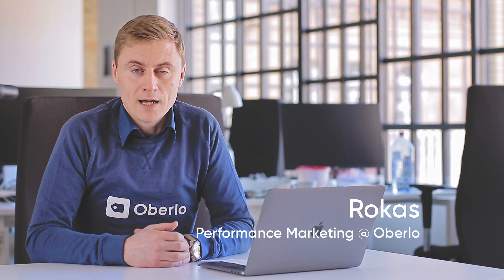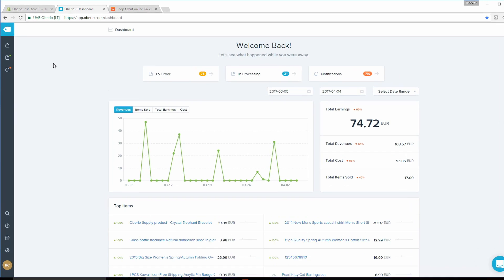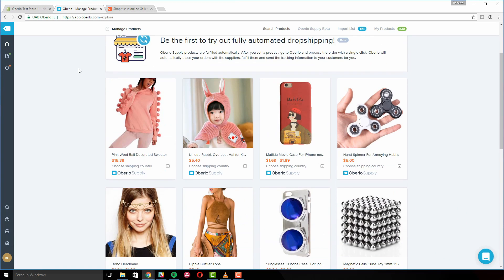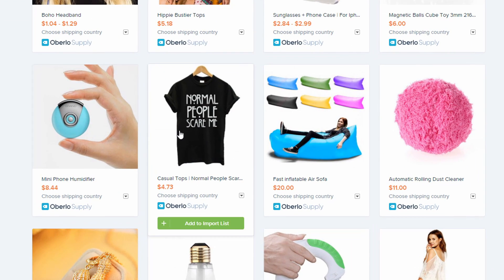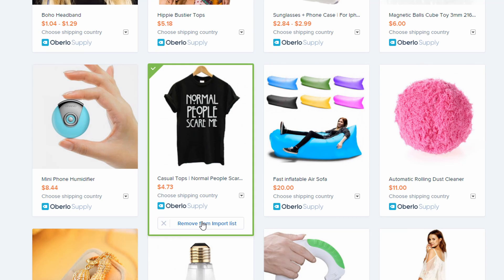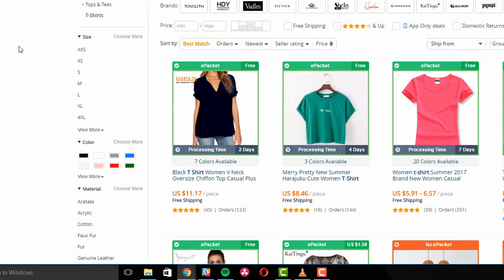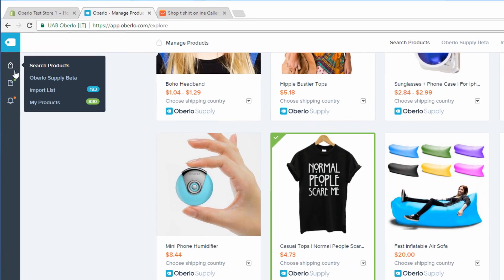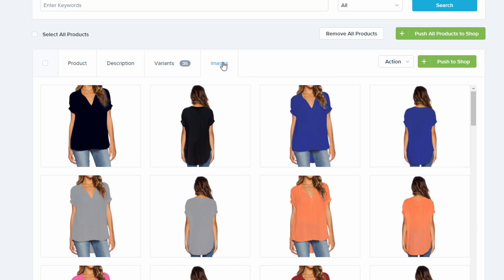How to import products from AliExpress to Shopify